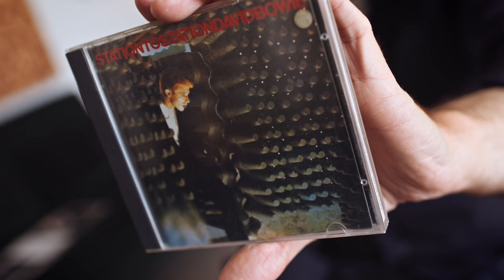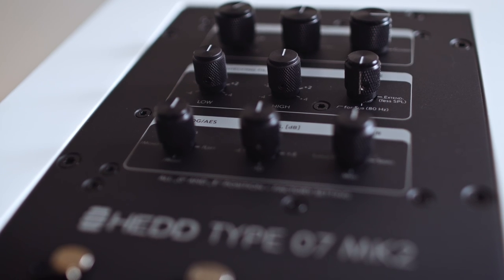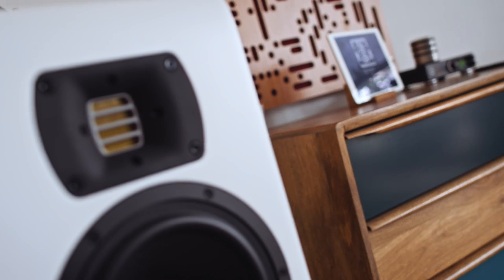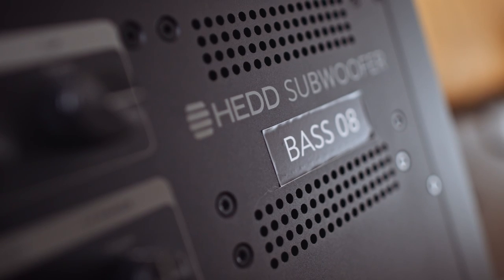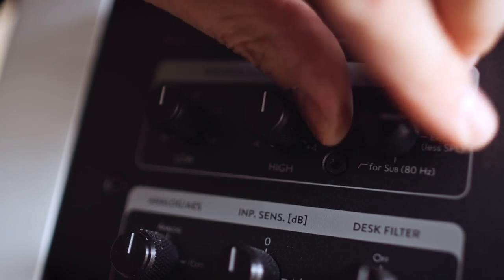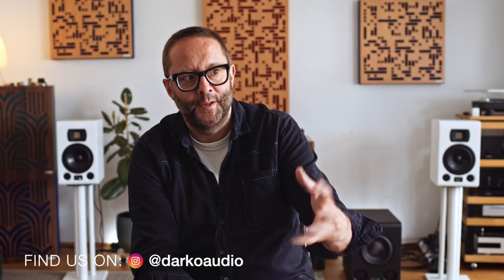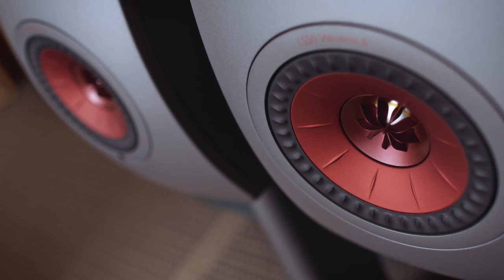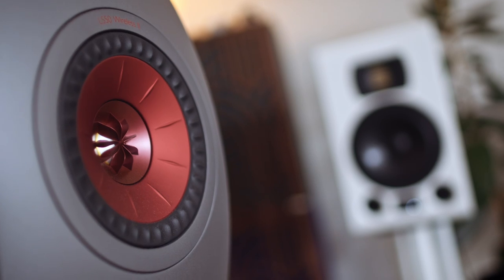STUDIO SOUND at home with HEDD's TYPE 07 MK2 actives + BASS 08 subwoofer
Camera: Olaf von Voss | Editor: John Darko | Motion GFX: John Darko | Ad segment: Jana Dagdagan

DID YOU KNOW WE HAVE A PODCAST?